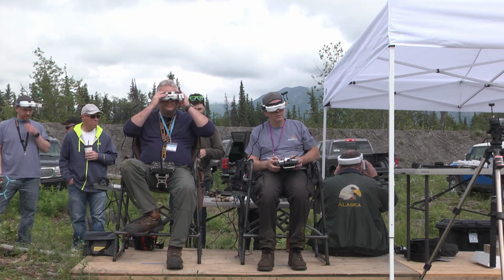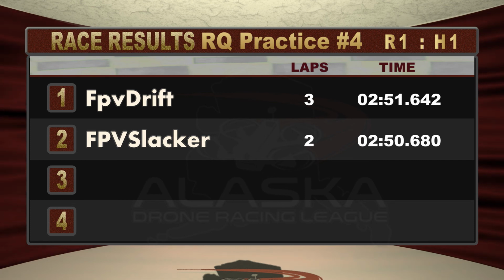Alaska Drone Racing League RQ#4 Round 1 Heat 1